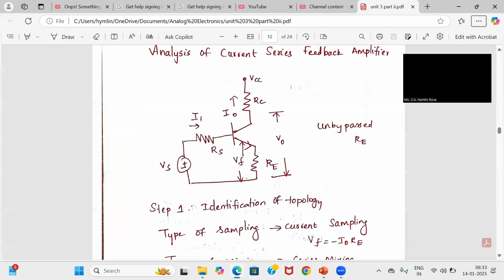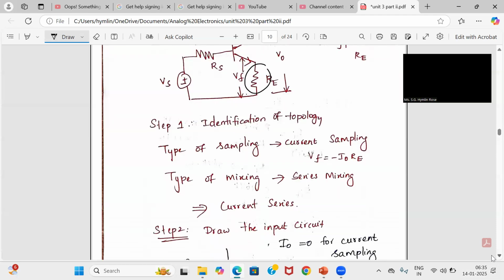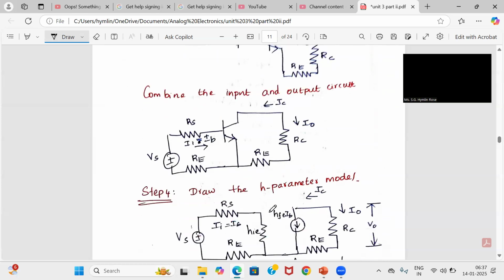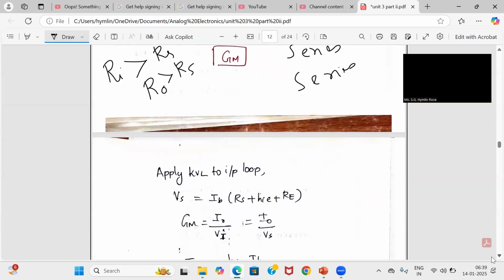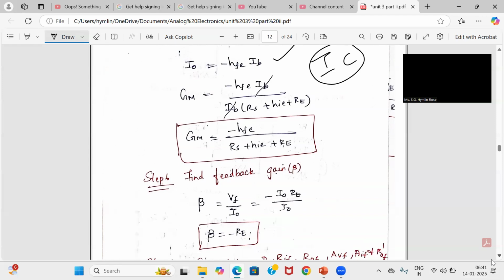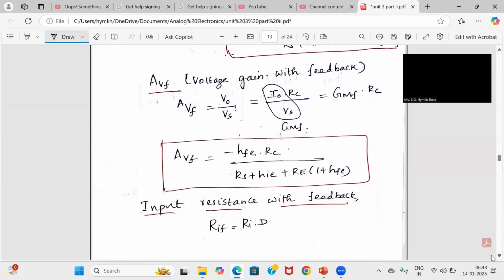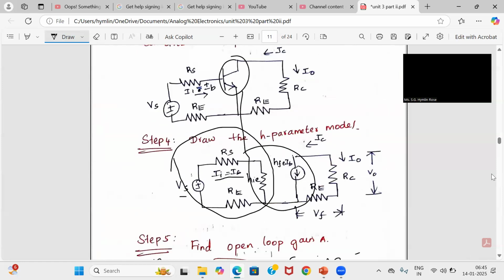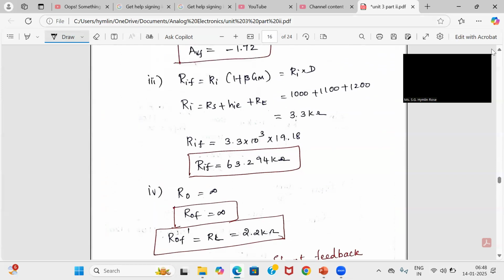ANALYSIS OF CURRENT SERIES FEEDBACK TOPOLOGY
This video describes the analysis of current series feedback topology with steps and  numerical example problem in the subject Analog Electronics